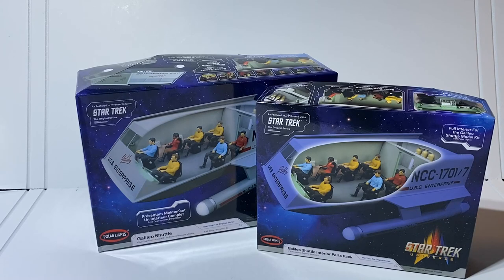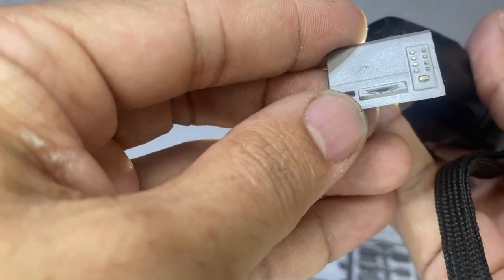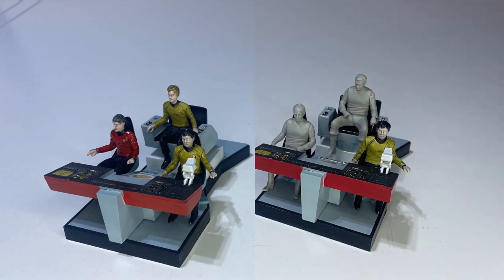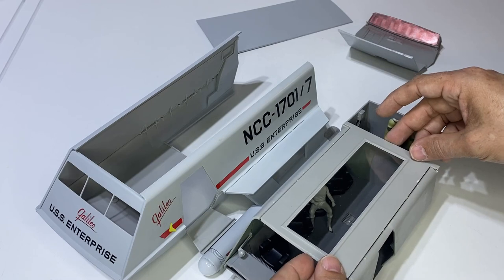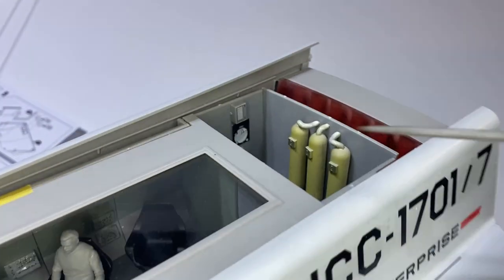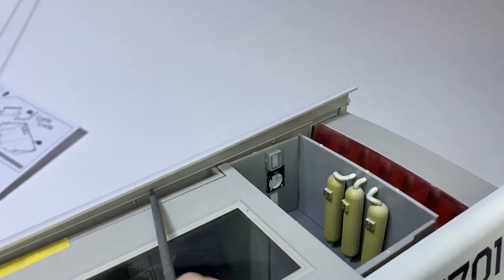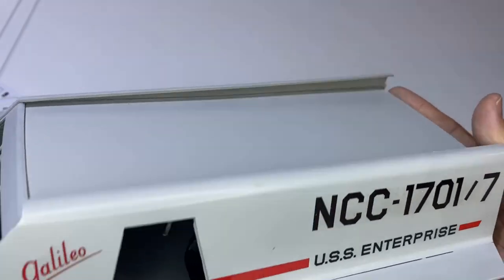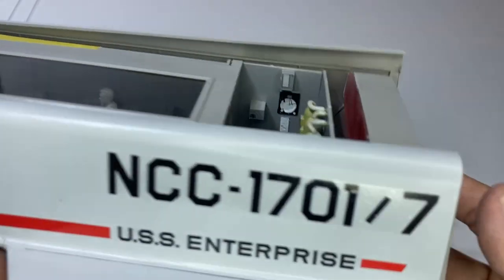Galileo Shuttle with Interior and Parts Pack part 2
This is my second video about the new version of the Galileo Shuttle by Polar lights. The 2022 version of the kit features a full interior with 7 crew members.

This video looks at how the interior fits inside the shuttle